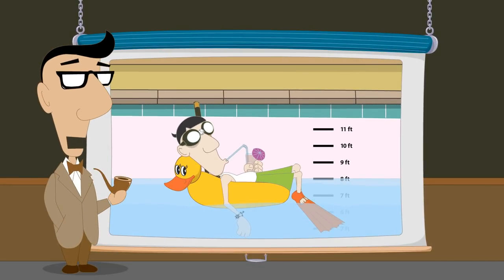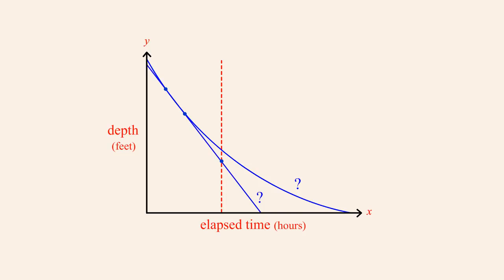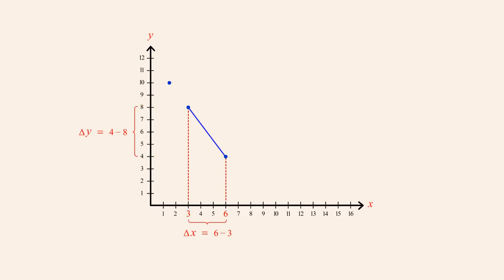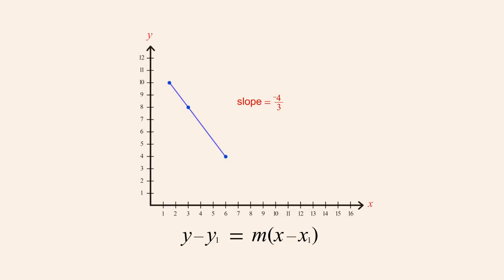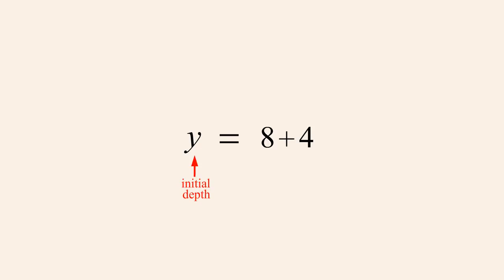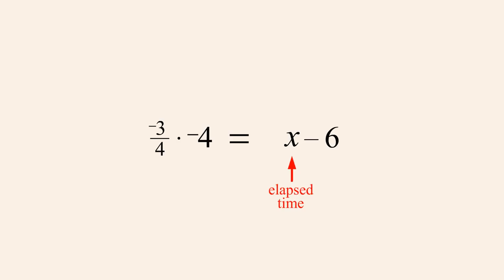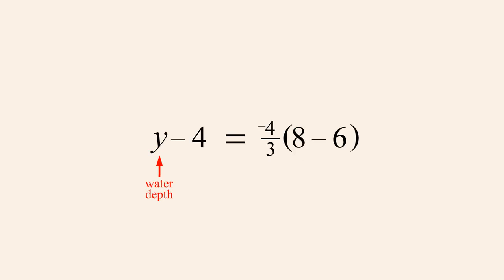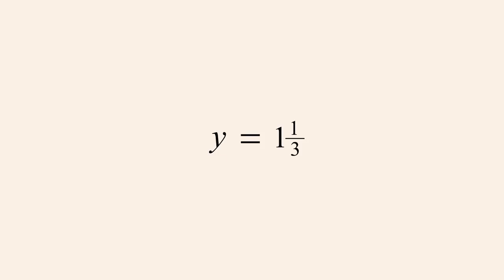classroom Función lineal Jair Bonilla